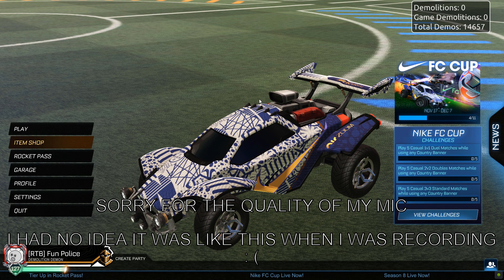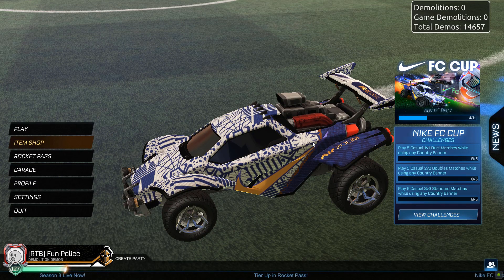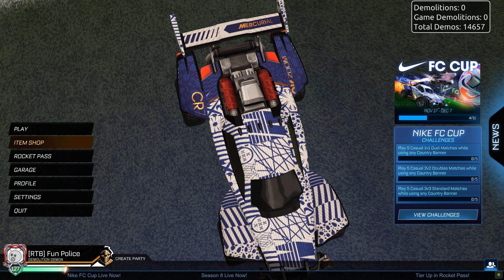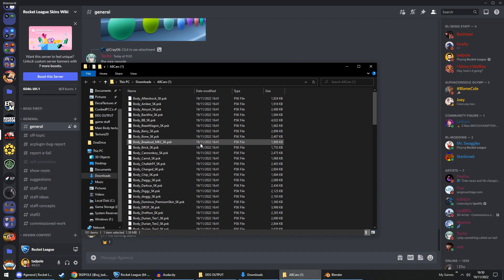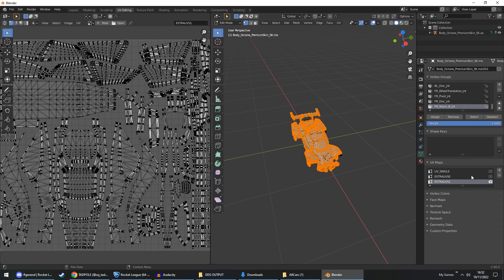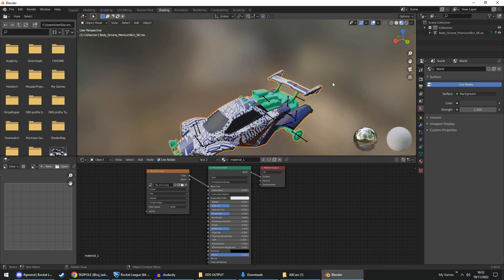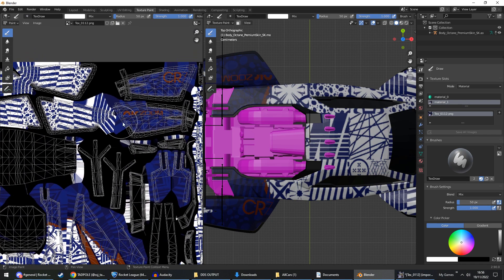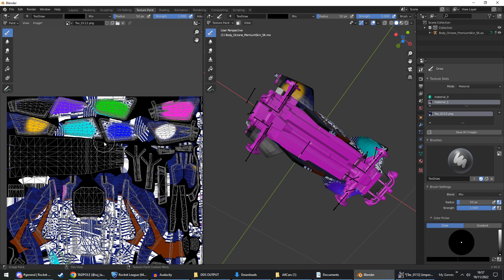HOW TO | "New" ExtraUV map for Octane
A "new" UV map for the Octane is available to use for creating decals.